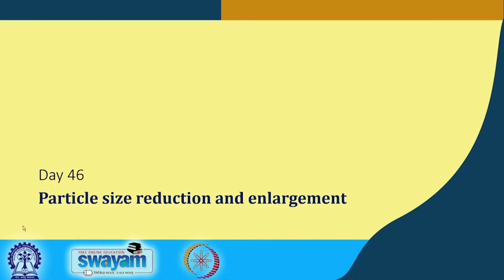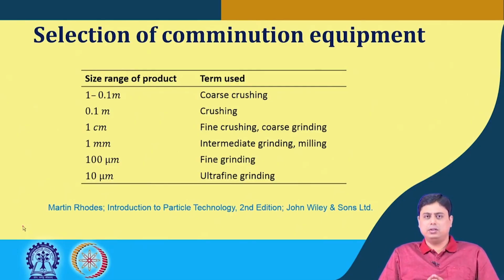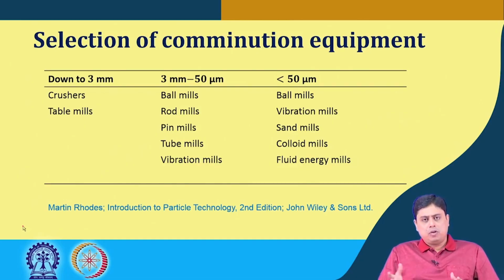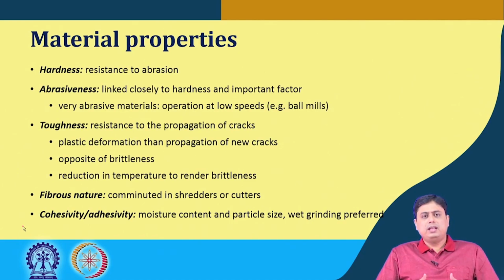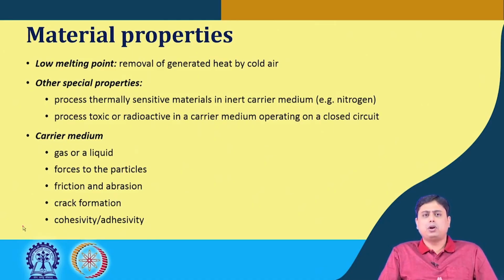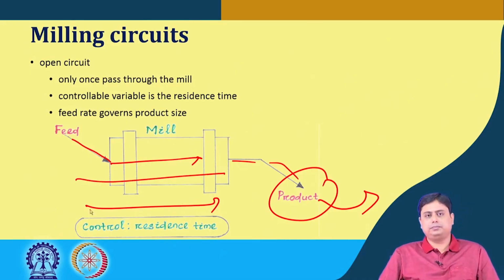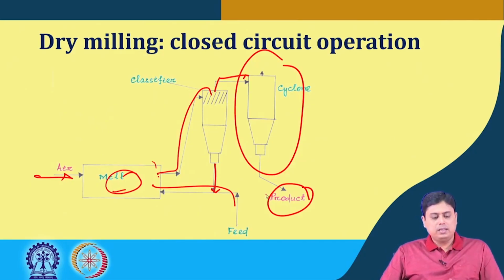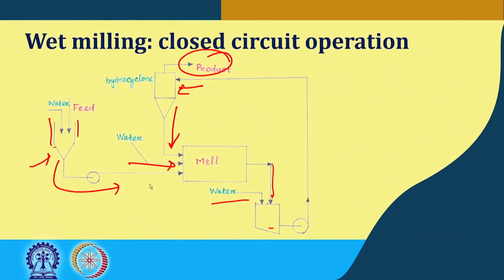Lecture 46: Particle size reduction (Contd.)